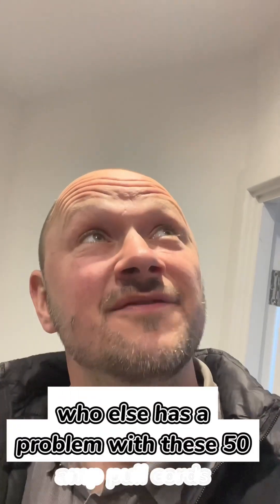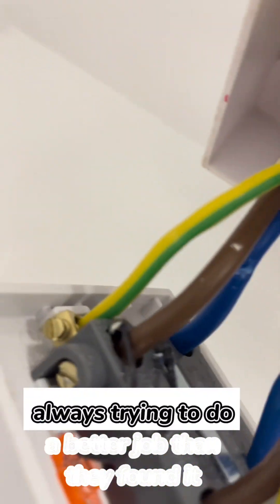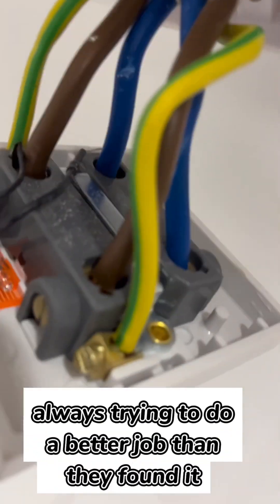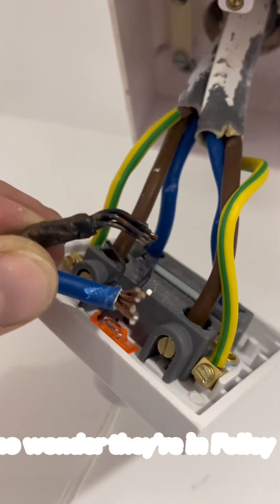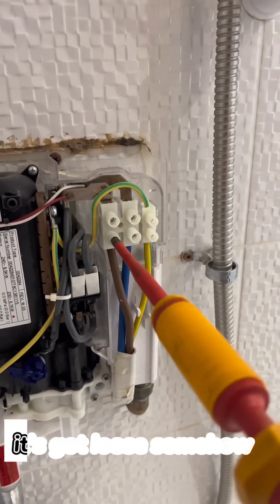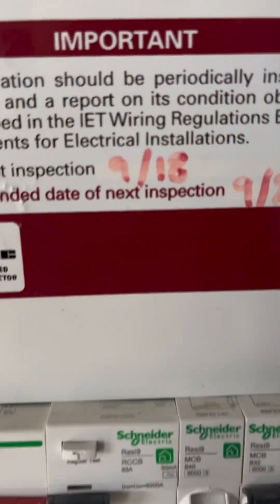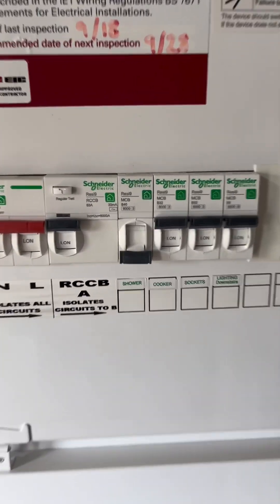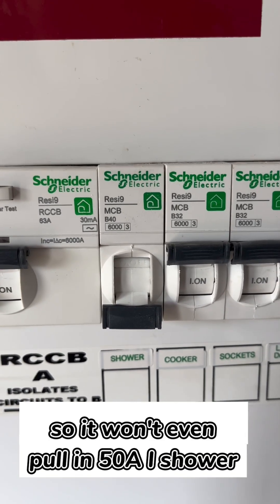50A Shower Pull Cords – Stop Dangerous Meltdowns Before They Start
Who else is sick of 50A shower pull cords that just aren’t up to the job? 😤

In this video I show you:

🔥 A “50A” pull cord that’s melted

🧯 Why it failed even on a 40A breaker

🪛 Why loose terminations = heat = failure

✅ How I tidy it up and leave it better than I found it

If you’re a sparky, you’ve 100% seen this in the wild. If you’re a homeowner, this is why it’s worth getting your shower circuit checked properly.

👍 Like if you’ve seen these cooked before
💬 Drop a comment: Replace or just tighten & monitor?

⏱ Chapters

00:00 When “50A” shower pull cords melt
00:08 Inspecting the failed pull cord
00:18 Checking the Schneider board & 40A fuse
00:25 Tightening terminations & improving the install